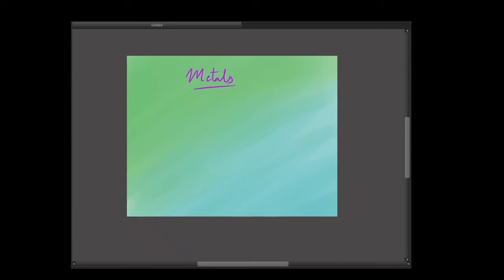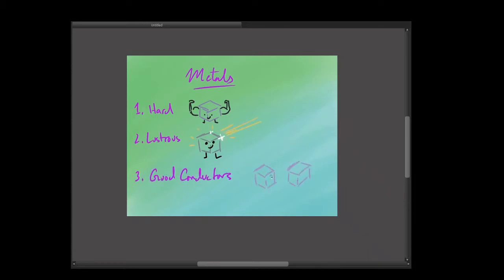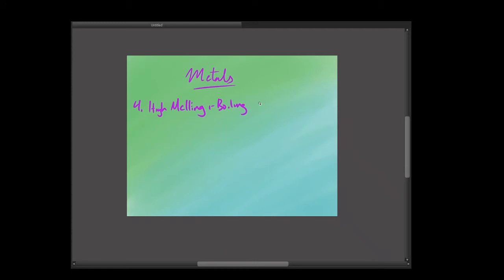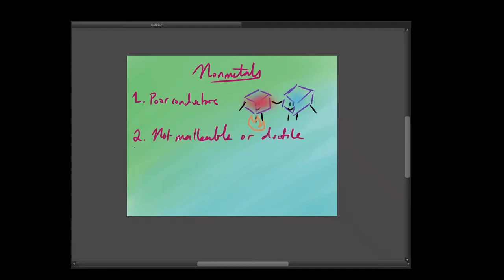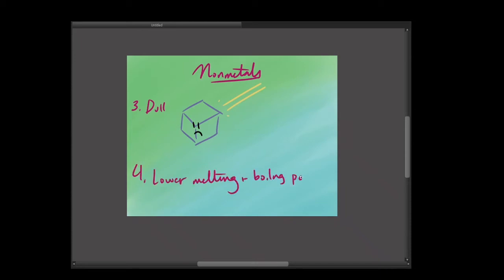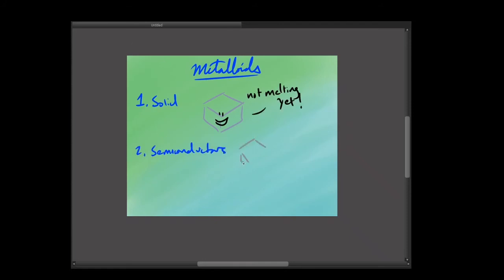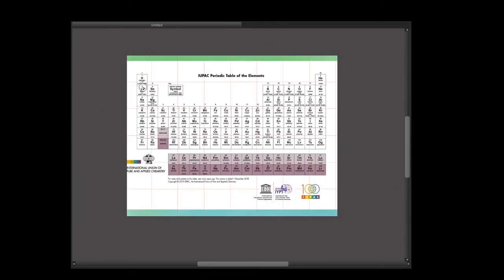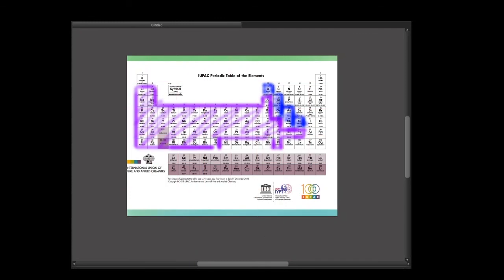Metals, Non-Metals and Metalloids